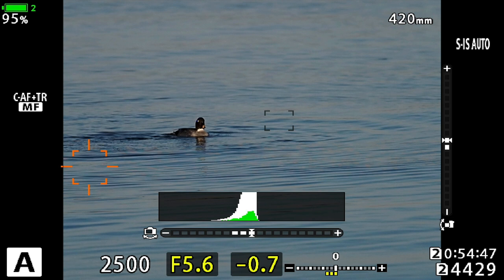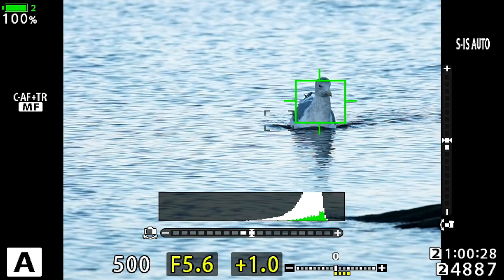Bird Detection AF For Olympus M1X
How to setup and use the  new Bird Detection AF feature on teh  Olympus M1X

The Bird Photographer's Guide To Bosque del Apache

Learn the Art of Bird Photography

The Bird Photographer’s Guide to San Diego County

--  THE GEAR I USE ON A DAILY BASIS  --

OLYMPUS OM-D E-M1 MARK III Camera
OLYMPUS OM-D E-M1X Camera

Olympus M.Zuiko Digital ED 300mm f/4 IS Pro Lens
Olympus M.Zuiko MC-14, 1.4X Teleconverter/Extender
Olympus M.Zuiko Digital ED 40-150mm f/2.8 IS Pro lens
Olympus M.Zuiko Digital ED 7-14,mm f/2.8 IS Pro lens
Olympus M.Zuiko Digital ED 12 - 40 mm f/2.8 Pro lens

Olympus FL-900 R Flash
MagMod MagBeam Wildlife KIt
MagMod Standard Gel Kit
MagMod MagGel Holder

Singh Ray 77mm Variable Neutral Density Filter (Thin Mount)
Singh Ray 77mm Thin Slo-Mo Solid 4.5-Stop
Singh Ray 77mm tjhin LB Warming Circular Polarizer
62-77mm Step-up Ring
72-77mm Step-up Ring

Cotton Carrier Camera and Binocular Harness
Cotton Carrier 2 Camera Harness
Platypod Max
Robus RX5570 Vantage Series 3 Carbon Fiber Tripod
Robus RCM 439 4-section Carbon Fiber Monopod
Kinesis Safarisack 4.2
Buckwheat Hulls for Safarisack 4.2

Kirk WM-2 Multi-purpose Window Mount